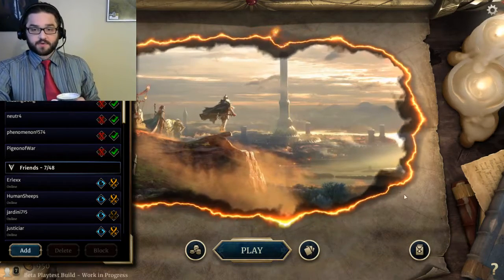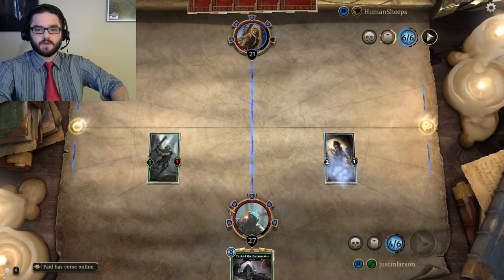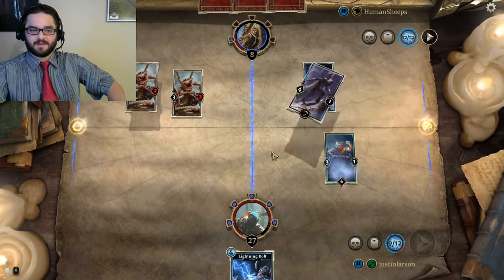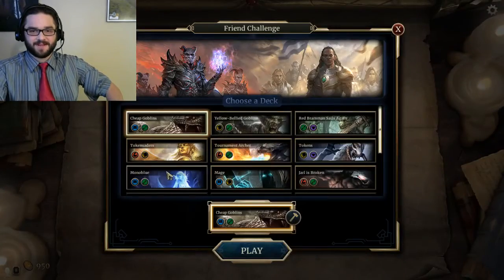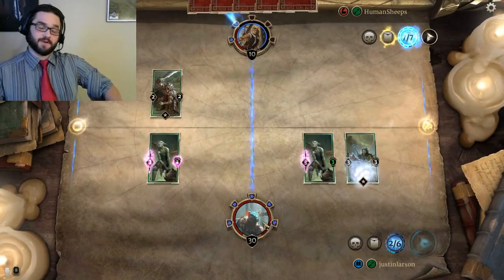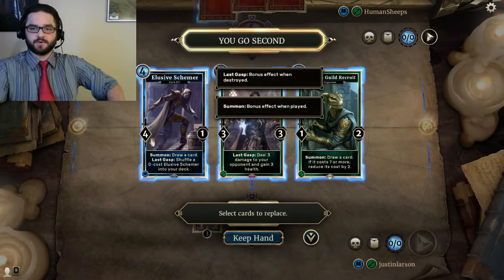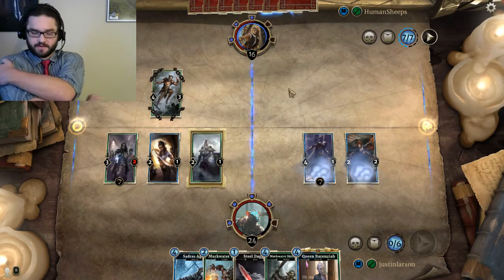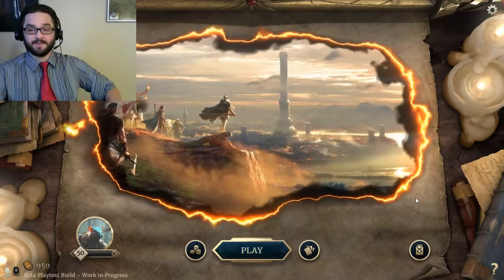Best of 3 - Cheap Goblins Gauntlet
Today we're taking an unrefined budget brew - Blue Green Goblins - into 3 matches against HumanSheep, who is running some of the best decks on ladder.